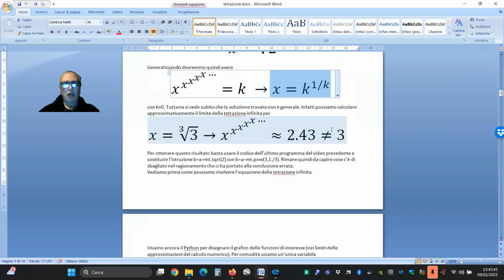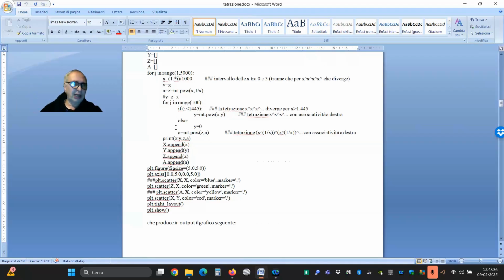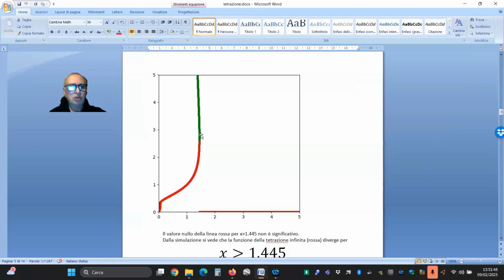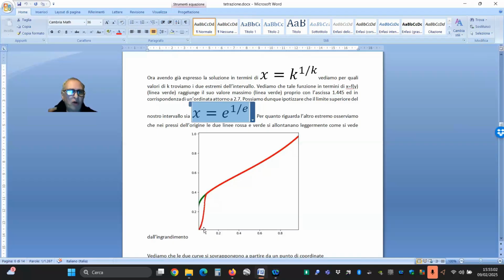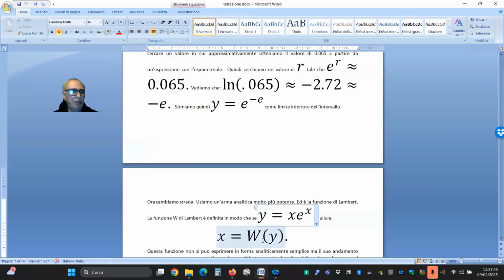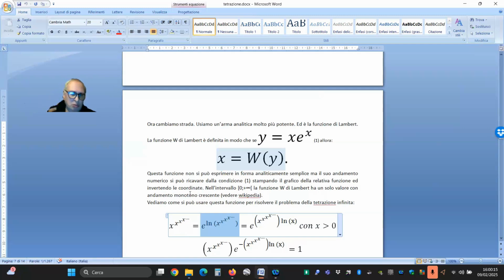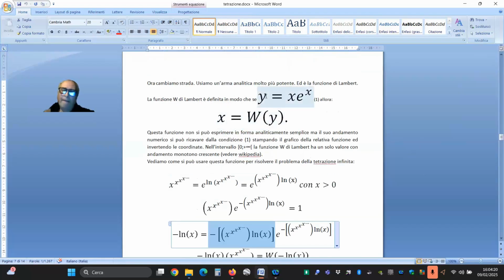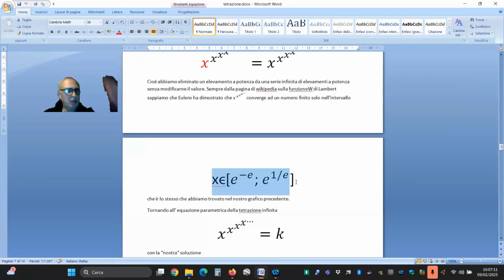Tetration 2of3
A little walk within a strange mathematical neighborhood (with some little Python applications). The three Italian original videos have been rearranged into three different English videos skipping the recap parts for the purpose of saving time.